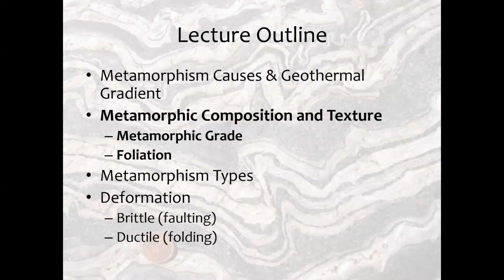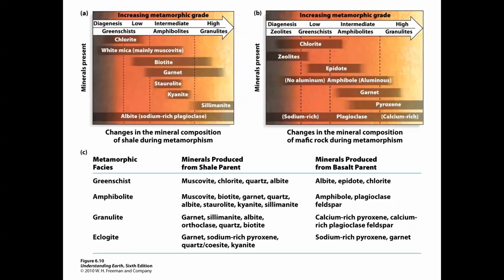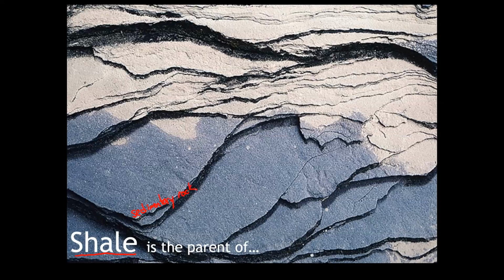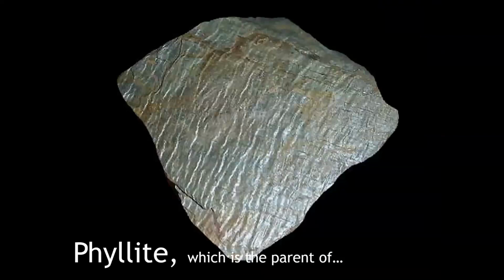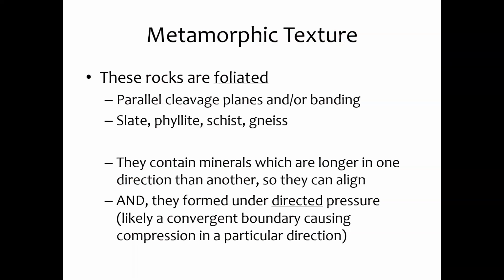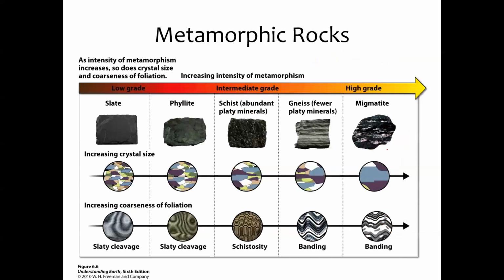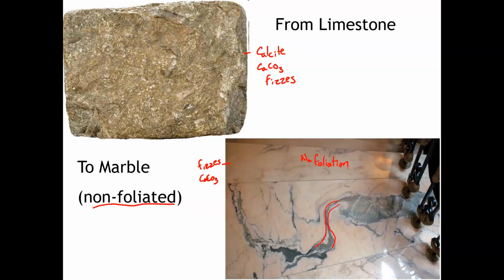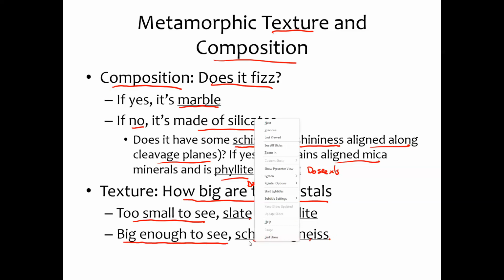GEOL 1040 Lecture 08b Metamorphic Composition and Texture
How can composition and texture be used to classify and understand metamorphic rocks? Lecture 08b for Pellissippi's GEOL 1040 Physical Geology class, asynchronous online. Recorded for S22 semester. Captions produced automatically.